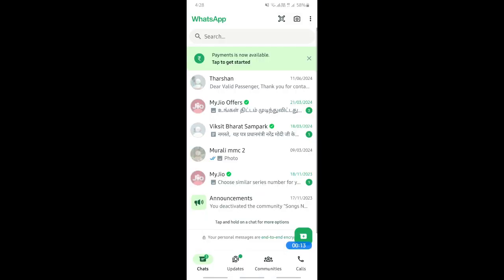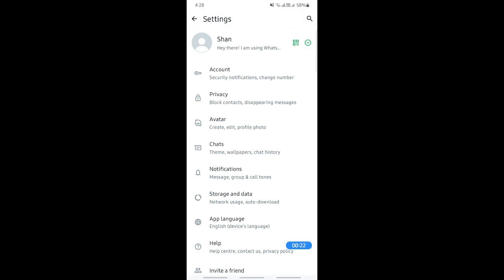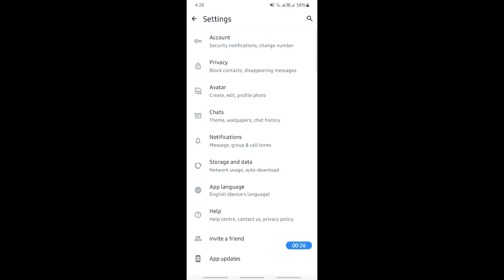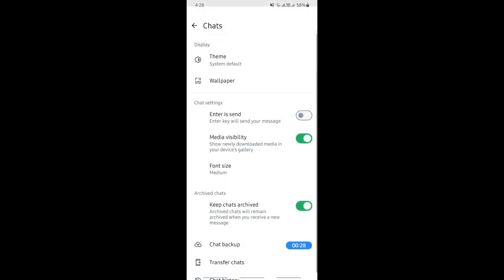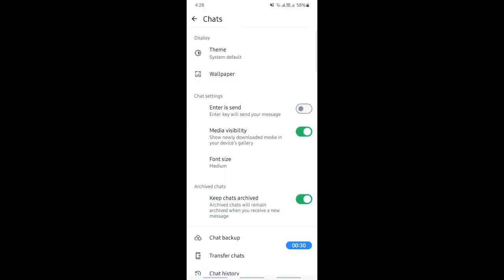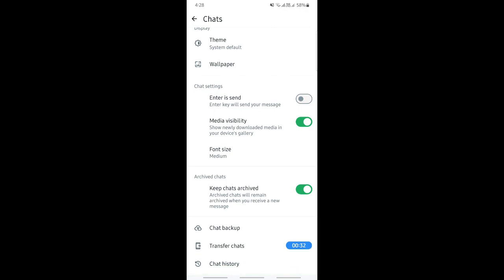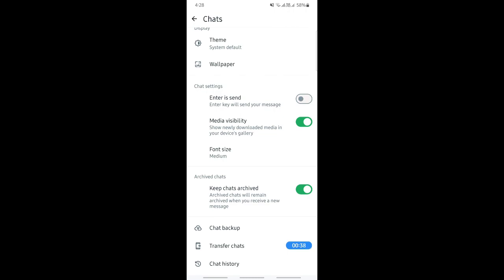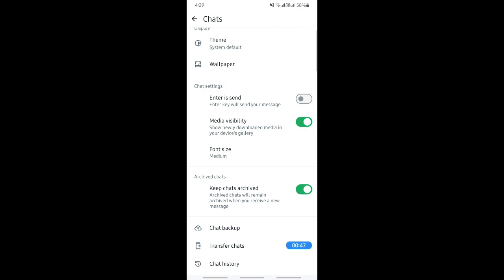How to Remove Meta AI From WhatsApp (Best Method)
Learn the best method to remove Meta AI from your WhatsApp account in this easy tutorial. Keep your privacy intact with these simple steps!